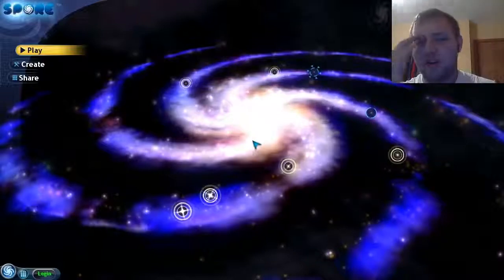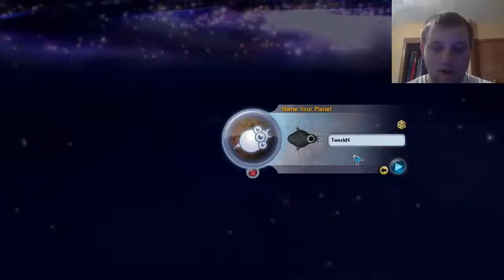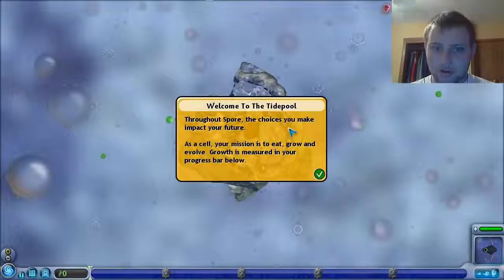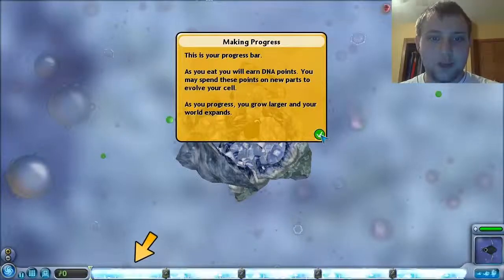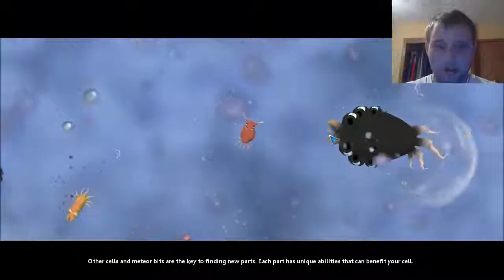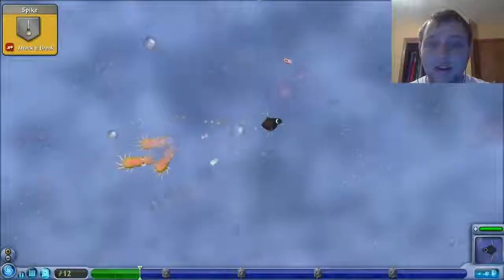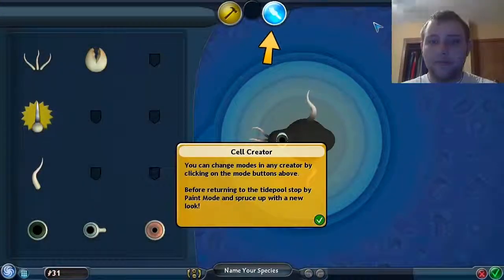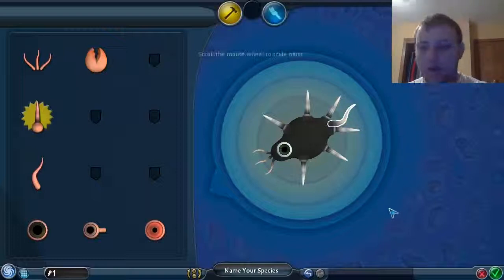Let's play Spore-1- SO MUCH LAG!!!! And Planet Twerknado